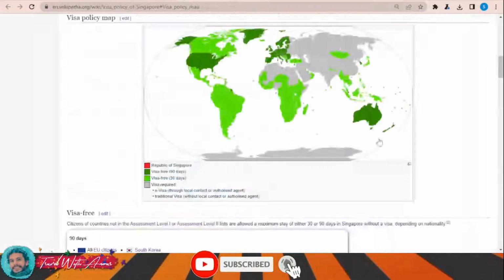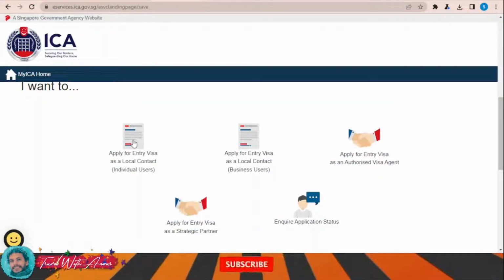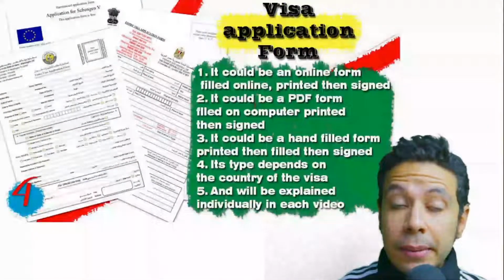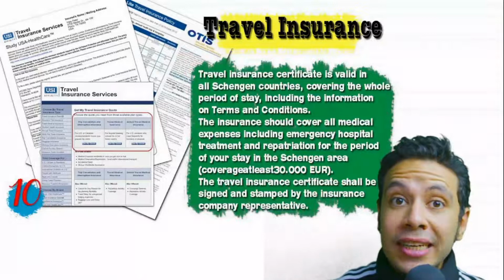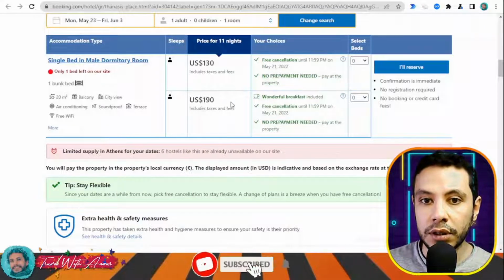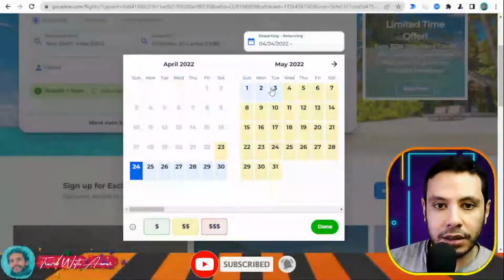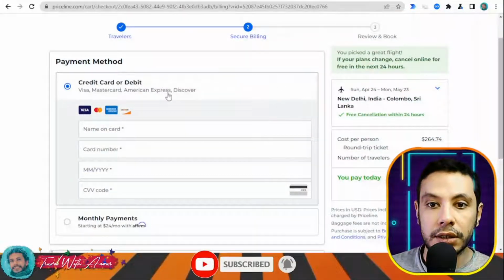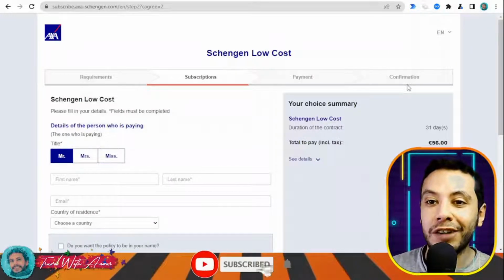Singapore Visa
Visa requirement of Singapore 2022
Visa requirements of Singapore 2022
Visa policy of Singapore 2022
Singapore visa updates
Singapore visa updates for Indians
Singapore visa updates for Pakistan
How to apply for Singapore visa 2022
How to travel to Singapore 2022
How to get Singapore visa 2022
visa 2022
Travel to Singapore 2022
Tourism in Singapore 2022
Going to Singapore 2022
My visit to Singapore 2022
Singapore vlogs 2022
Singapore experience 2022
Singapore street walk 2022
Singapore street food 2022
Visa for Singapore 2022
Visa free 2022
Singapore travel restrictions due to COVID-19 2022
Singapore travel rules due to COVID-19 2022
Singapore travel regulations due to COVID-19 2022
Singapore visa for Pakistani travelling to Singapore 2022
Singapore visa for Indians travelling to Singapore 2022
Singapore visa for Filipinos travelling to Singapore 2022
Singapore visa for Bangladeshi travelling to Singapore 2022
Singapore visa for Afghani (Afghanistani) travelling to Singapore 2022
Singapore visa for SriLankans (Sinhalese) travelling to Singapore 2022
Singapore visa for Egyptians travelling to Singapore 2022
Singapore visa for Ghanaians travelling to Singapore 2022
Singapore visa for Emirates travelling to Singapore 2022
Singapore visa for Nepalese (Nepali) travelling to Singapore 2022
Singapore visa for South Africans travelling to Singapore 2022
Singapore visa for South Sudanese travelling to Singapore 2022
Singapore visa for Rwandans travelling to Singapore 2022
Singapore visa for Burundians travelling to Singapore 2022
Singapore visa for Sierra Leoneans travelling to Singapore 2022
Singapore visa for Liberians travelling to Singapore 2022